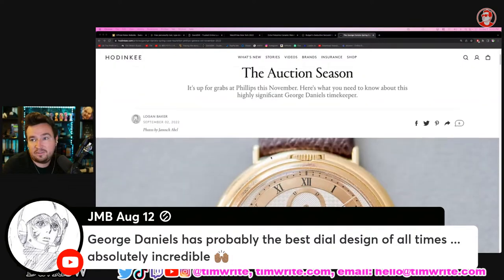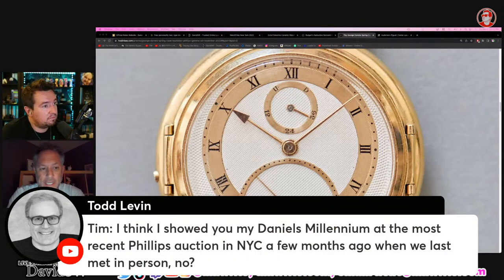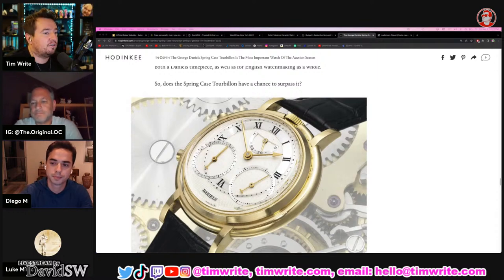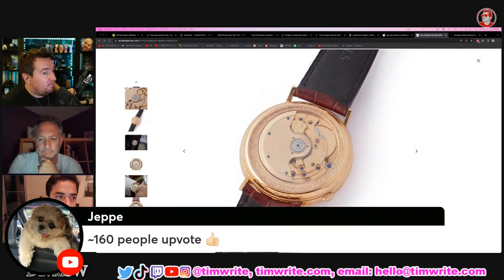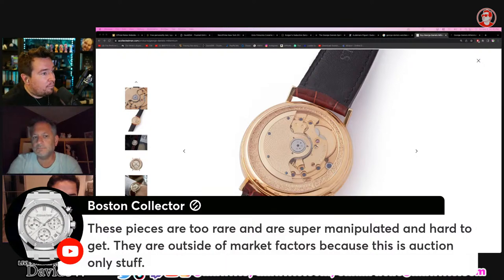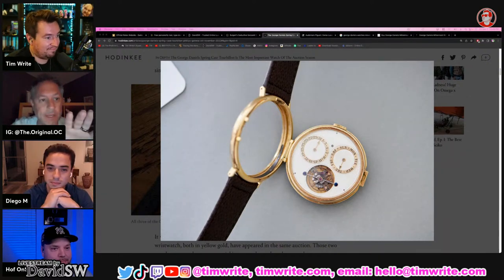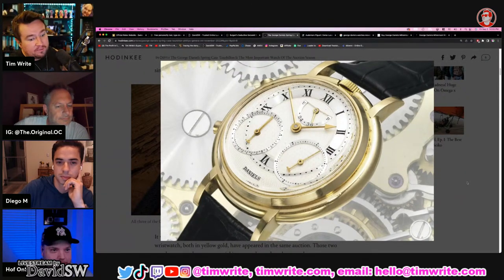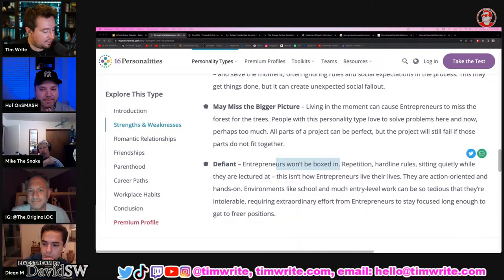ep679 - Taking a look at The George Daniels Spring Case Tourbillon!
My streaming camera
My streaming Lens
LED Lights

My camera
My lense
My mike
My tripod

Chapters:
00:00 Intro, LIKE, COMMENT, AND SUBSCRIBE